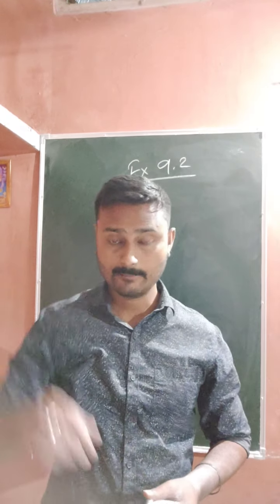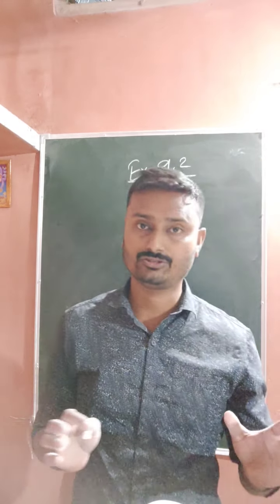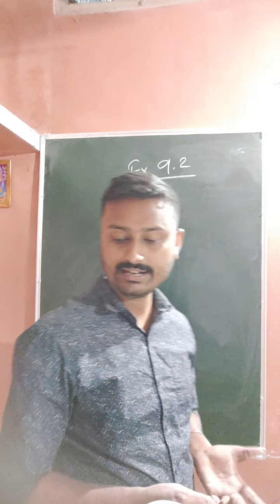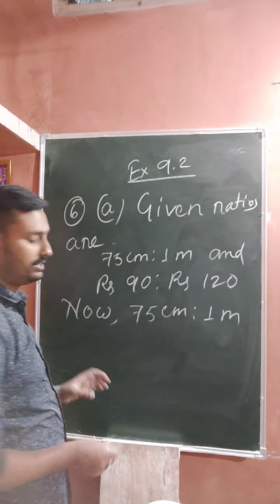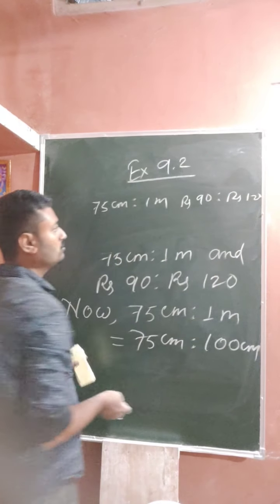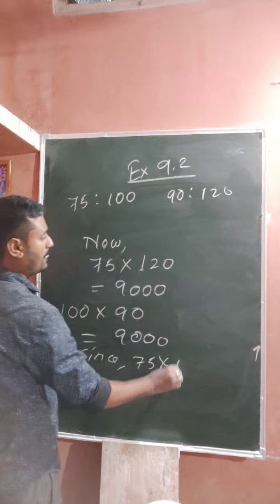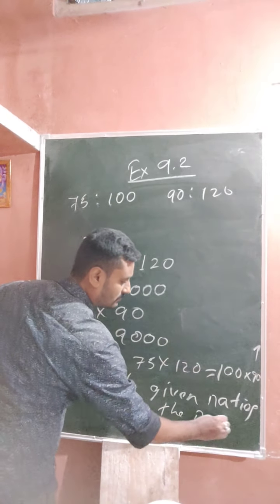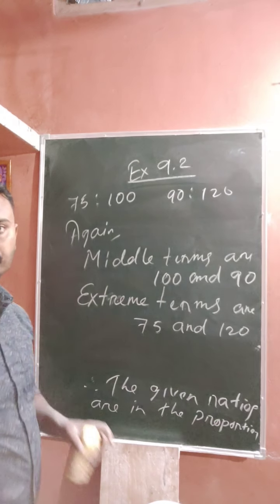Class 6 Ex 9.2 Question Number 6 (a)